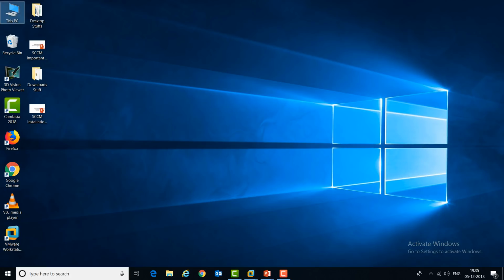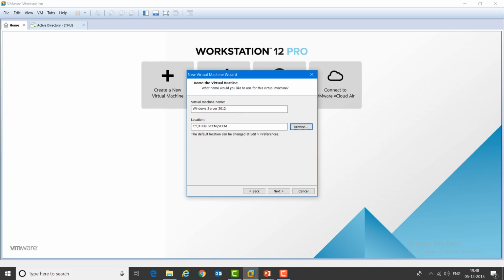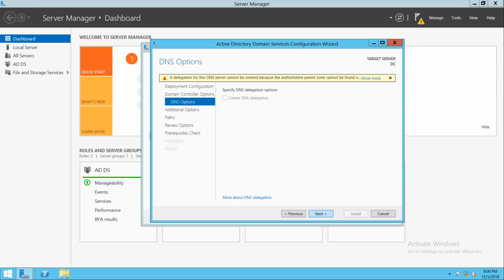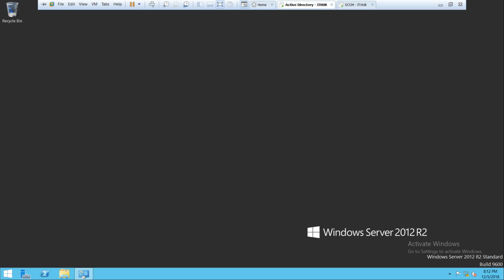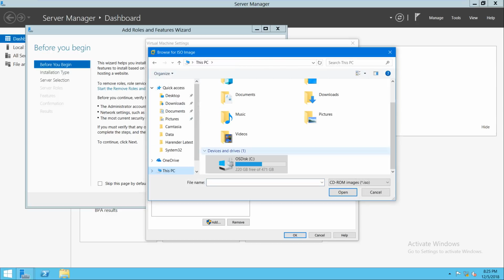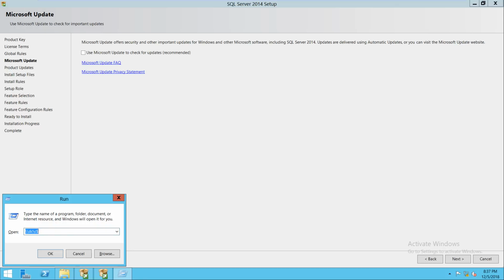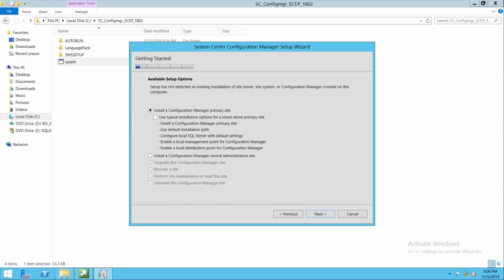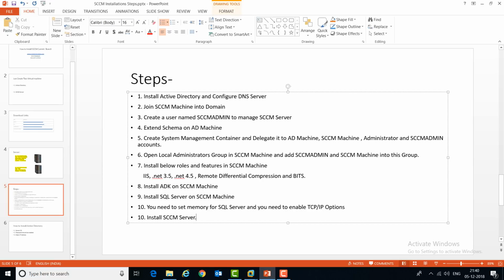How to Install SCCM 1802 Step by Step Harender Jangra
In this video, have mentioned complete steps to install SCCM Server.
You can download SCCM Stuffs from below links.